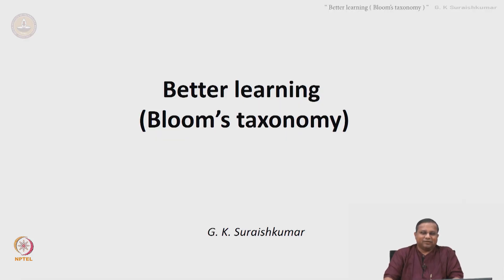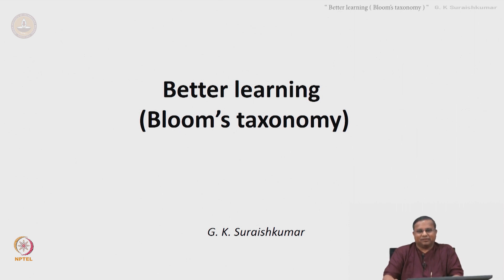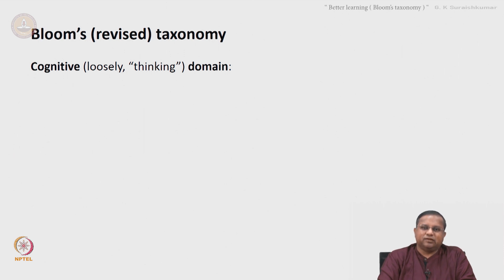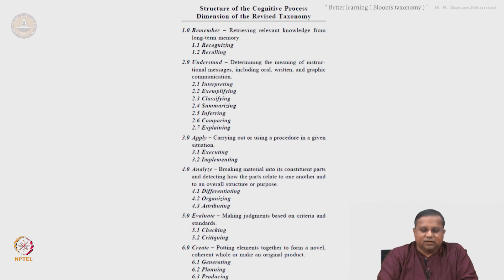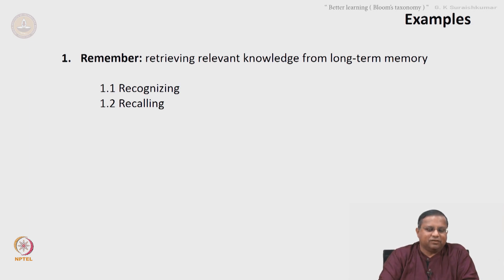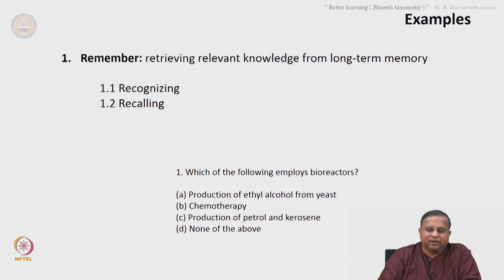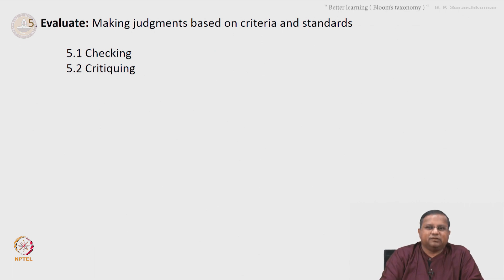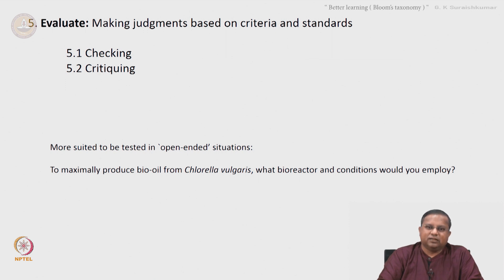Better learning ( Bloom's Taxonomy )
Better learning, Bloom’s taxonomy, cognitive domain, affective domain, psychomotor domain

 To access the translated content:
1. The translated content of this course is available in regional languages.
 2. Regional language subtitles available for this course
 To watch the subtitles in regional languages:
 1. Click on the lecture under Course Details.
 2. Play the video.
 3. Now click on the Settings icon and a list of features will display
 4. From that select the option Subtitles/CC.
 5. Now select the Language from the available languages to read the subtitle in the regional language.